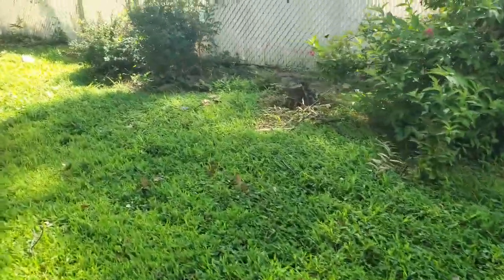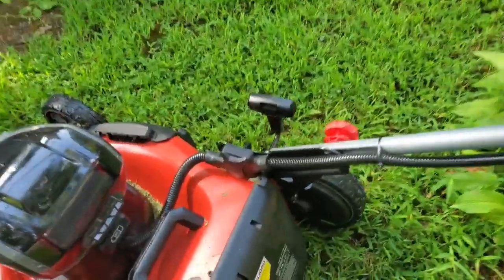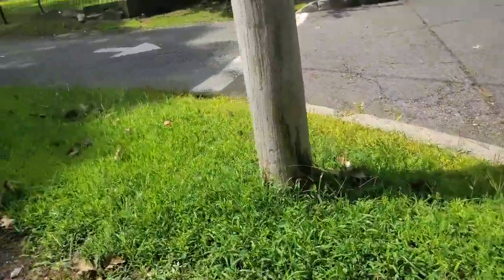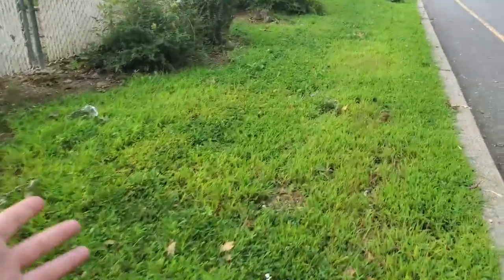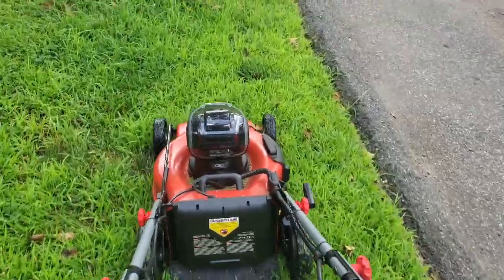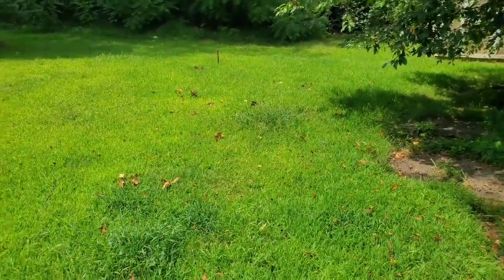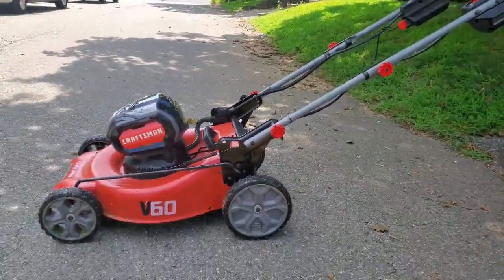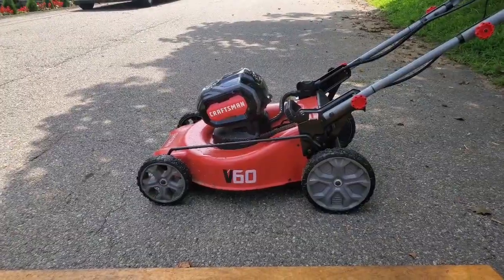Craftsman V60 Self-Propelle 21" Lawn Mower